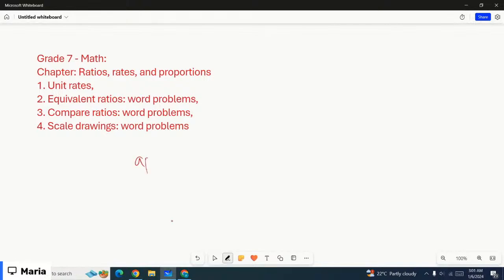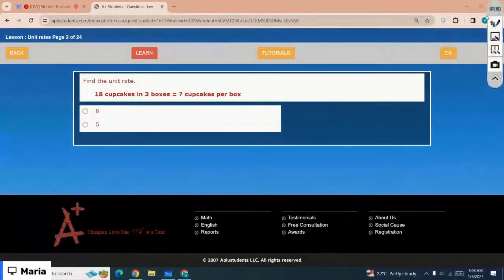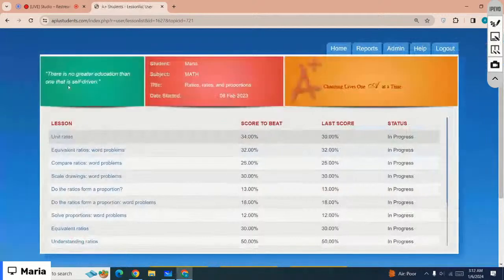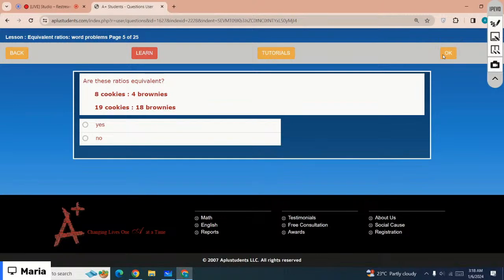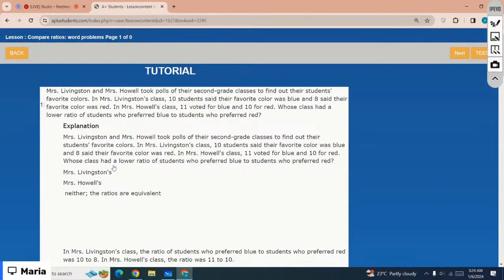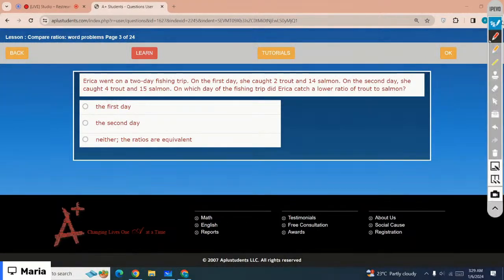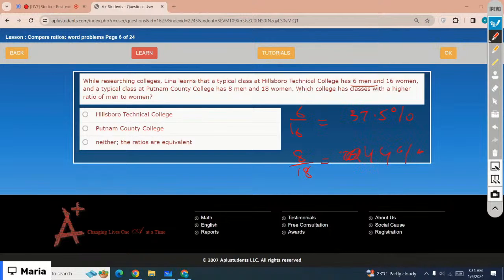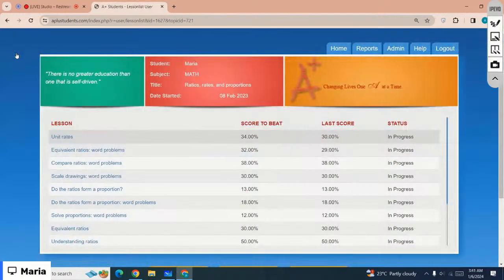Grade 7 - Math: Unit rates, Equivalent ratios: word problems, Compare ratios: word problems, Scal…